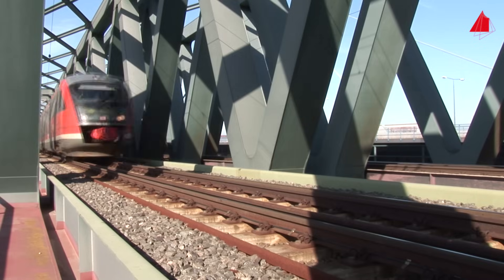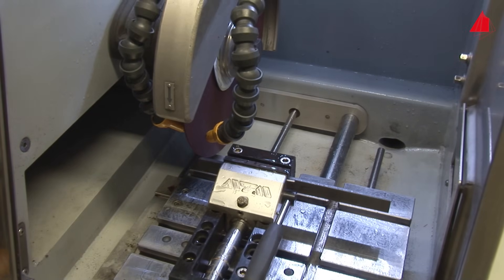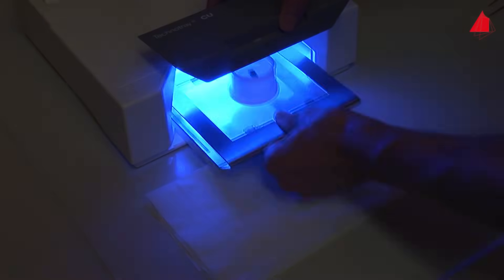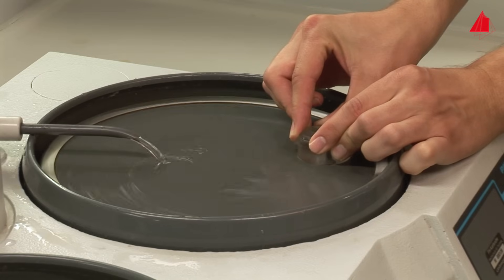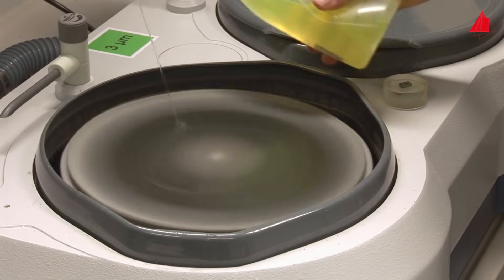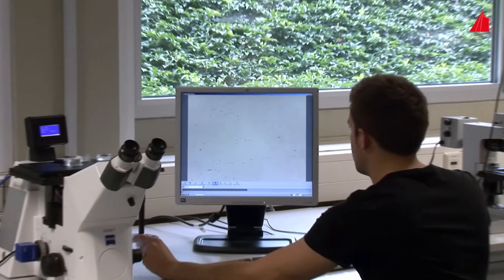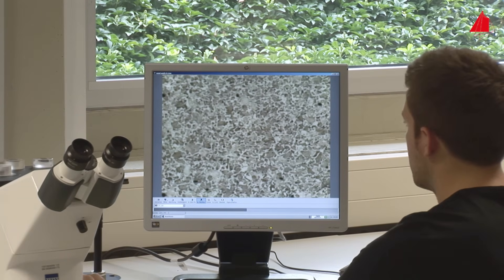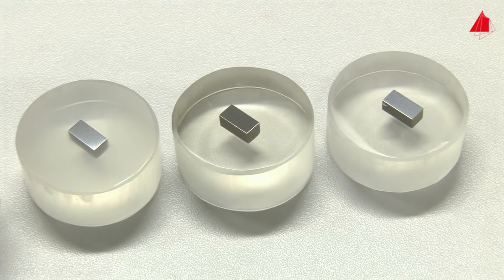Metallography Part II - Microscopic Techniques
- Sectioning of a sample
- Wet grinding in several stages
- Polishing in several stages
- Etching
- Observation with a metallographic microscope
Responsible for this video: Prof. Dr.-Ing. Rainer Schwab, Hochschule Karlsruhe, University of Applied Sciences, Karlsruhe, Germany